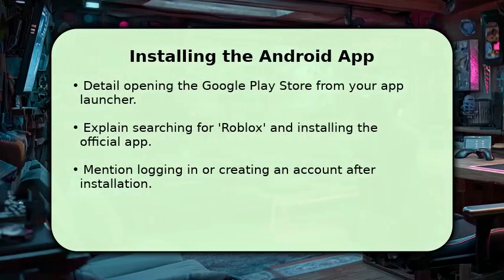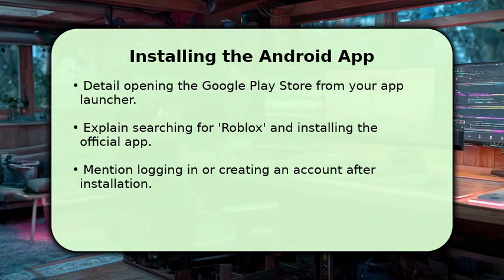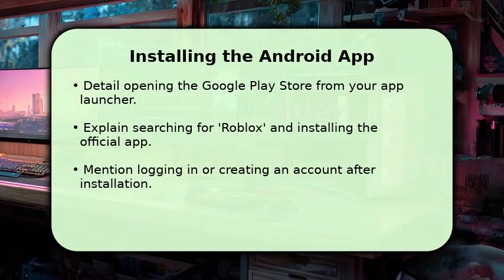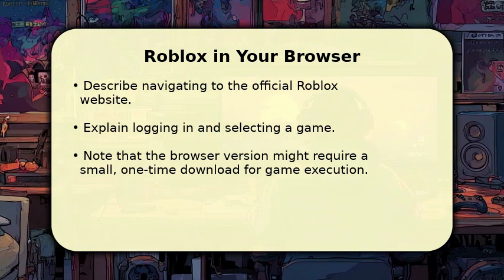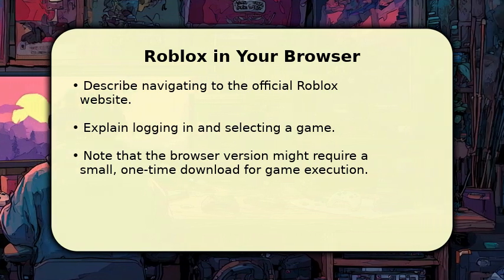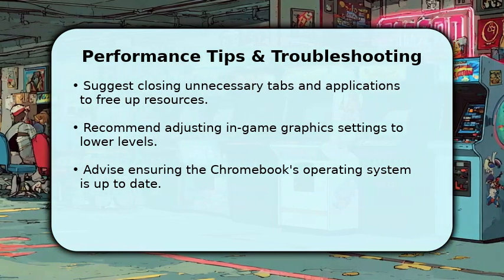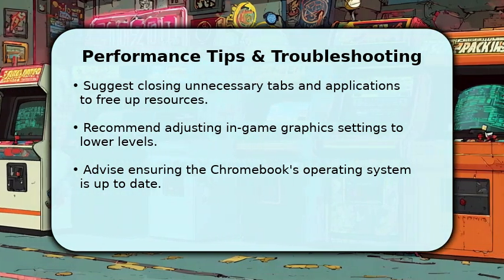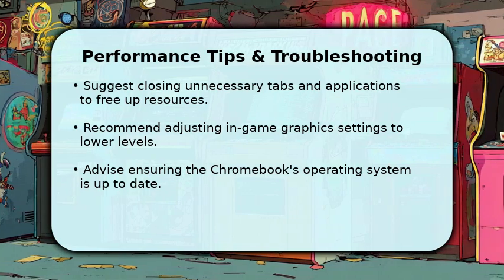How to Use Roblox on Chromebook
▸ :^) Are you wondering how to get Roblox running smoothly on your Chromebook? This comprehensive guide will walk you through every step, ensuring you can enjoy your favorite Roblox games on your device. We'll cover everything from the initial setup process to optimizing your Chromebook for the best gaming experience. Learn the most effective methods to install Roblox, troubleshoot common issues, and discover tips for seamless gameplay. Whether you're a seasoned player or new to the platform, this tutorial provides clear, easy-to-follow instructions to transform your Chromebook into a Roblox-ready machine. Get ready to explore countless worlds and connect with friends, all from your Chromebook. Unlock the full potential of your device for endless entertainment. Tags: Roblox, Chromebook, play Roblox, install Roblox, Roblox guide, Chromebook gaming, how to Roblox, setup Roblox, Roblox tutorial .